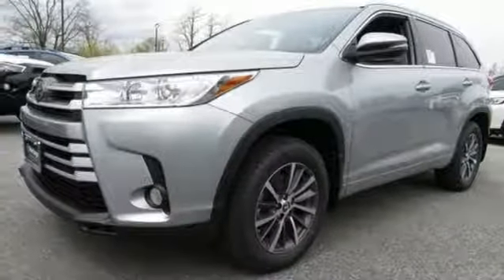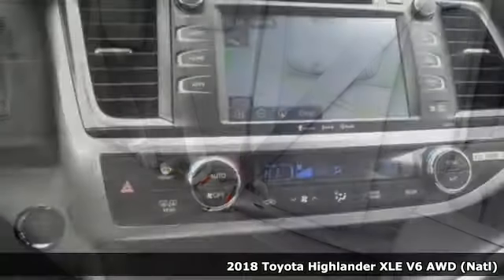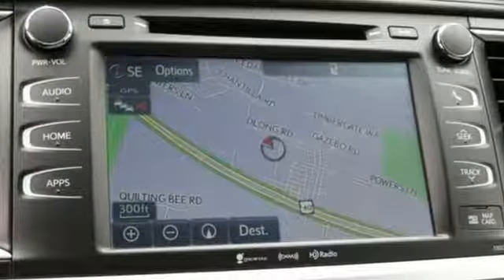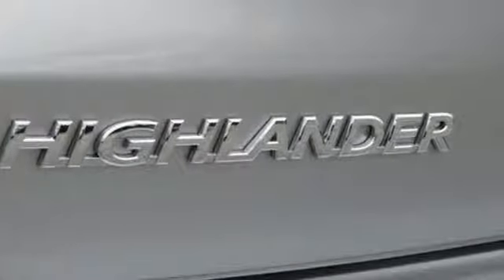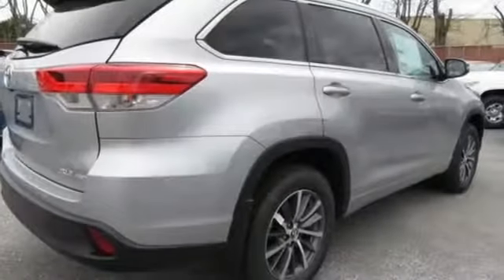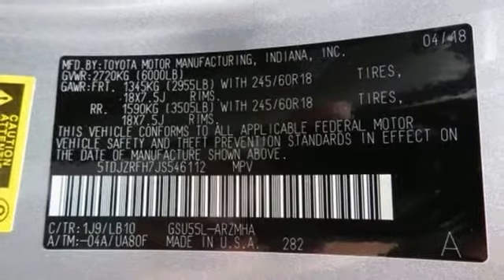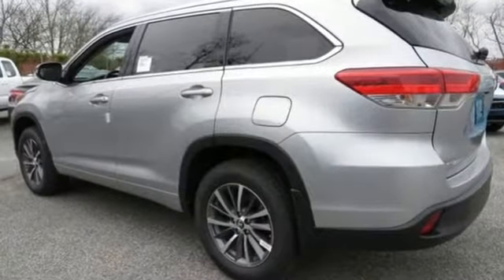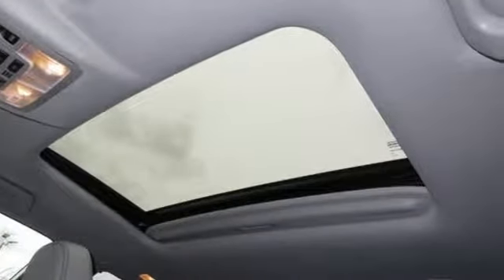2018 Toyota Highlander Baltimore Catonsville, MD 3T546112O - SOLD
Year: 2018
Make: Toyota
Model: Highlander
Trim: XLE
Engine: 3.5L V6
Transmission: 8-Speed Automatic Electronic with ECT-i
Color: Silver
Interior: Ash
Stock #: 3T546112O
VIN: 5TDJZRFH7JS546112
 brbrEvery Internet Price includes current applicable manufacturer rebates and incentives. You may also qualify for additional manufacturer incentive programs (e.g., college graduate, owner loyalty, and military). See dealer for more details about these programs. The applicable manufacturer rebates and incentives on this vehicle are: $1,000 - TMS Customer Cash - Cannot be combined with other offers - Exp. 04/30/2018

Address:
6324 Baltimore National Pike